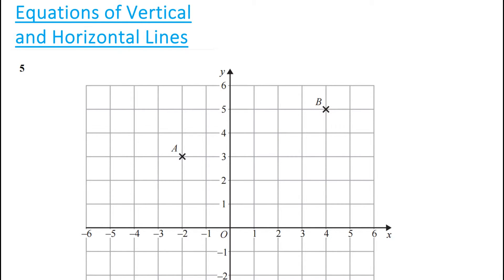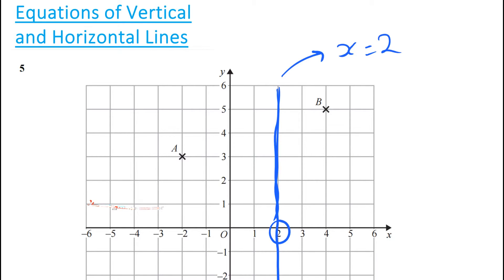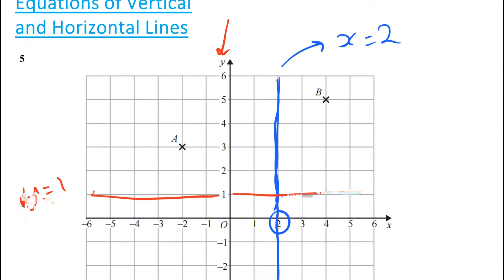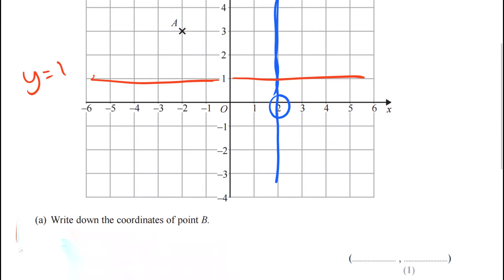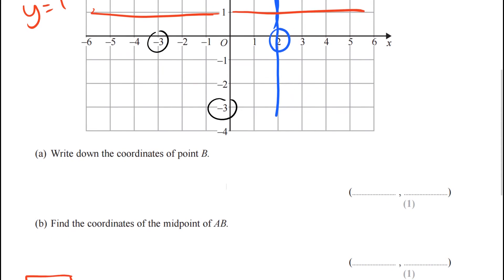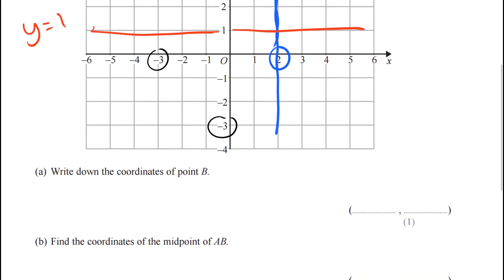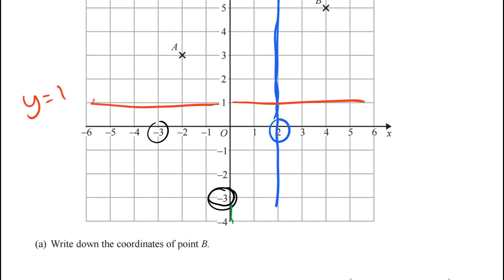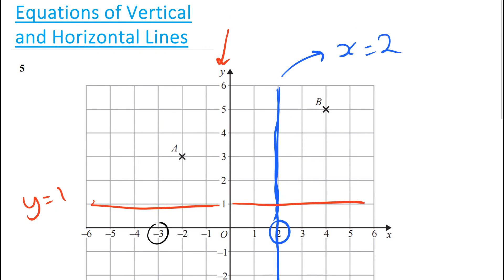New Spec GCSE Maths: How to Find Equations of Vertical and Horizontal Lines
New Specification GCSE Maths: How to Find Equations of Vertical and Horizontal Lines. Using a coordinate grid.